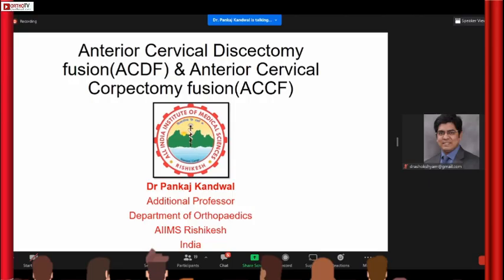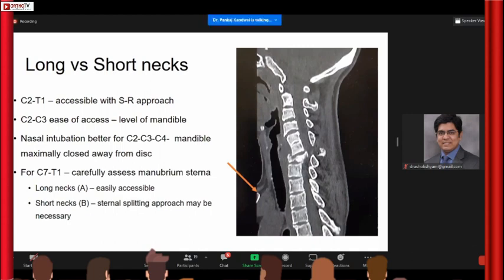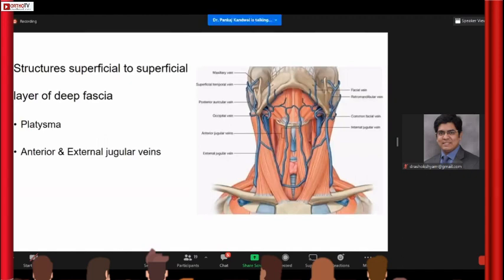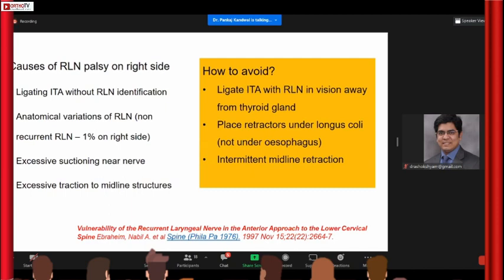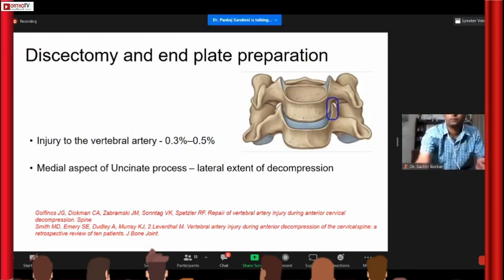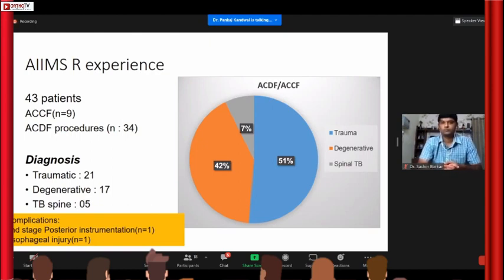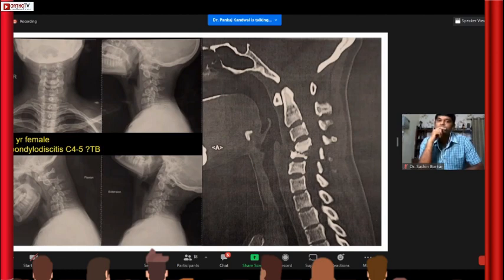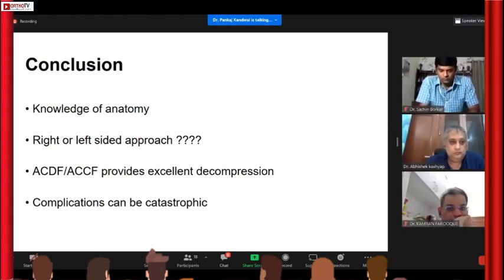"ACDF & ACCF overview - Dr. Pankaj Kandwal."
Anterior Cervical Discectomy fusion(ACDF) & Anterior Cervical Corpectomy fusion(ACCF) - Dr Pankaj Kandwal